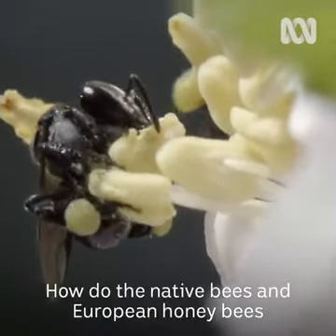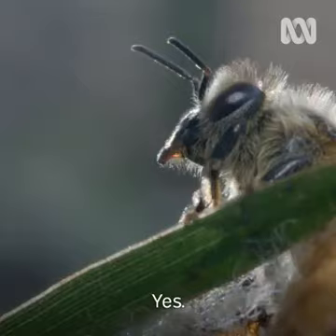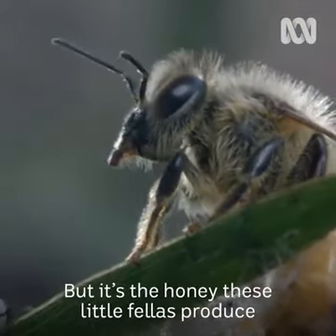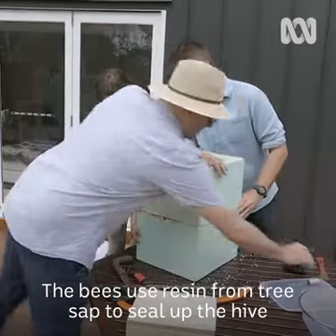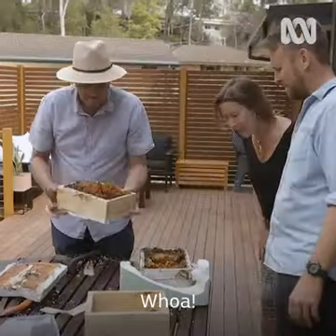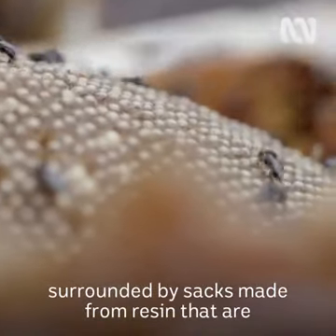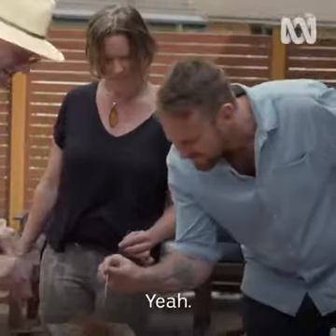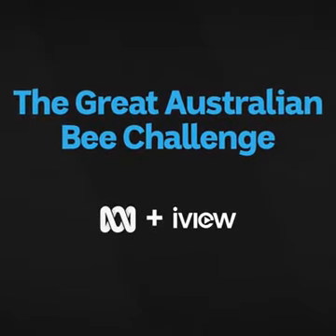Happy World Bee Day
And special hats off to our very own native bees...